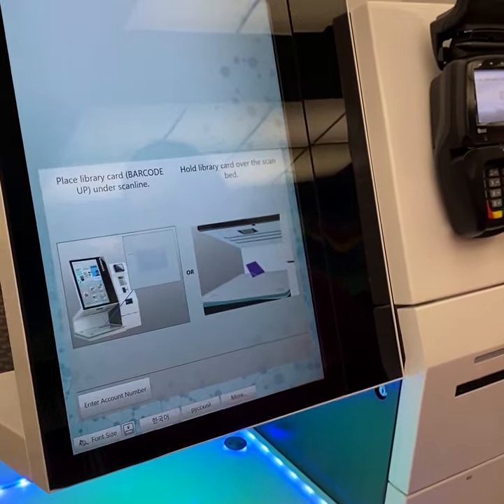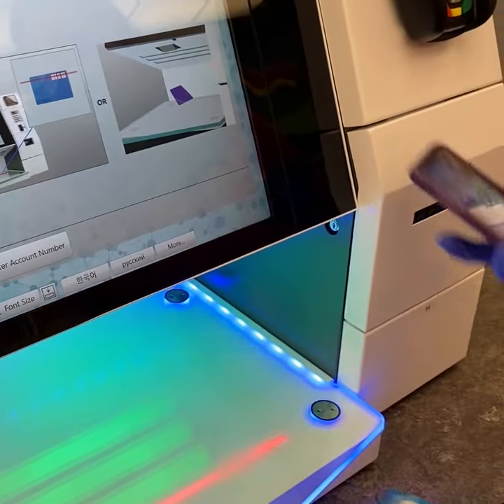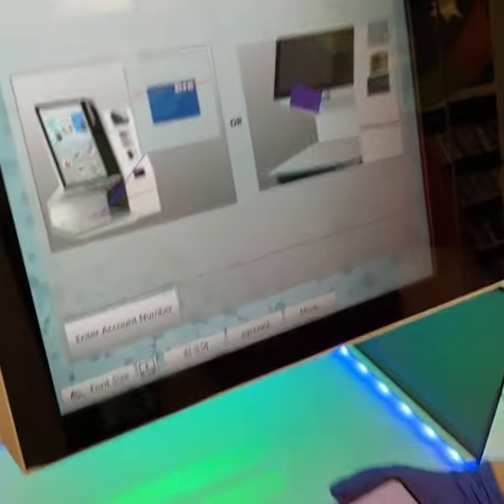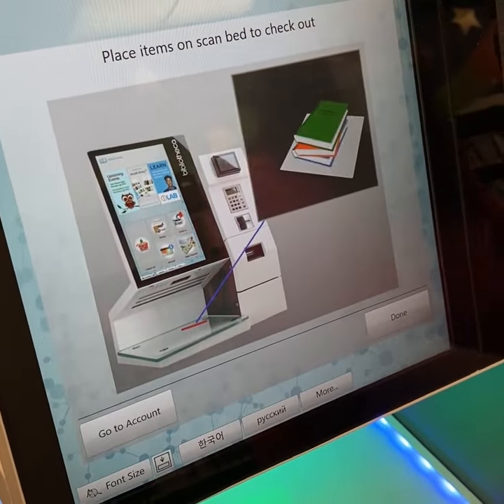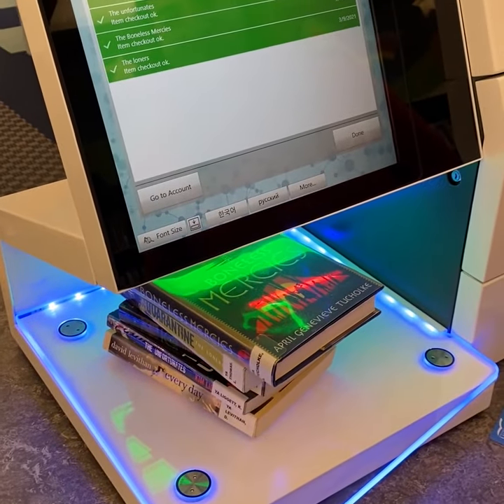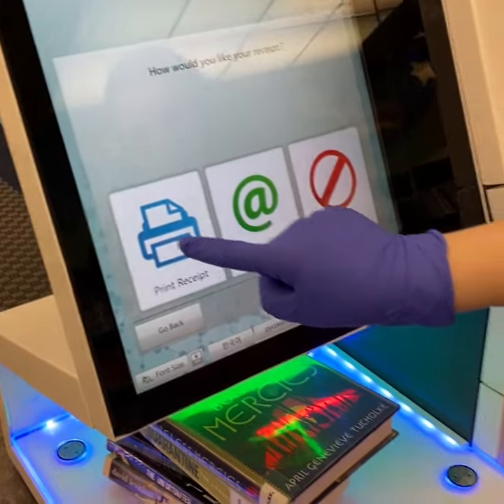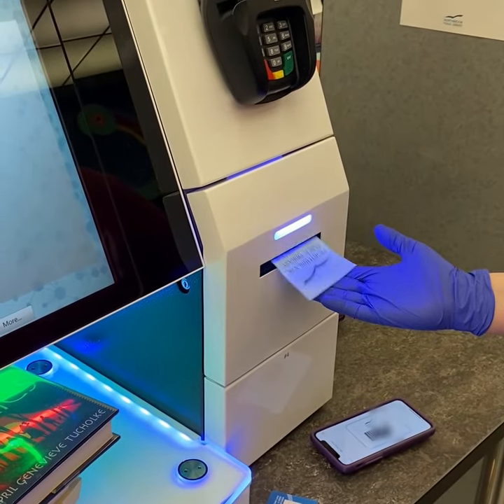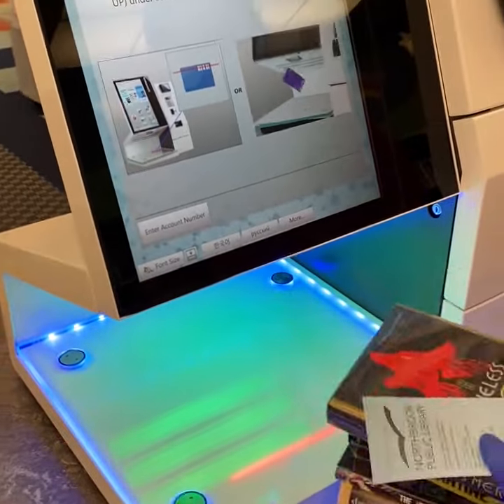Using our new self-checkout machines to check out library materials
See how easy it is to check out multiple items on our new self-checkout machines, located on each floor of the library.